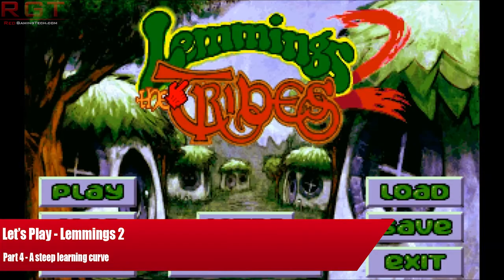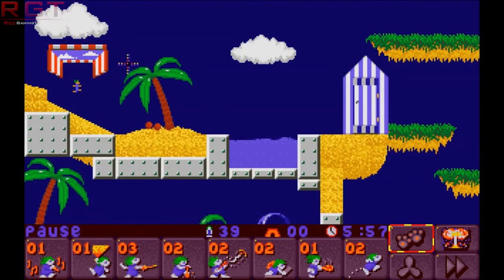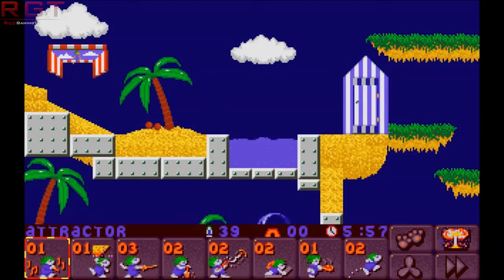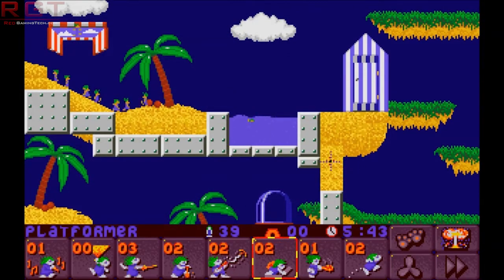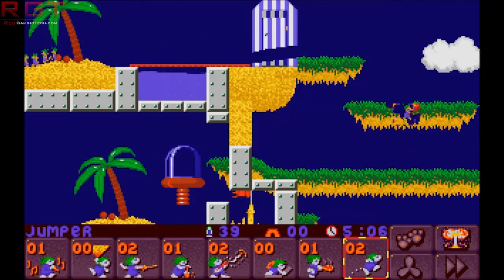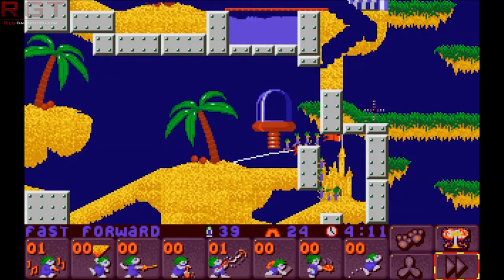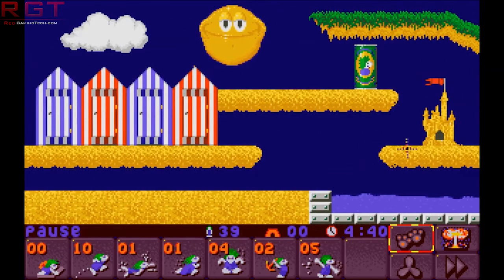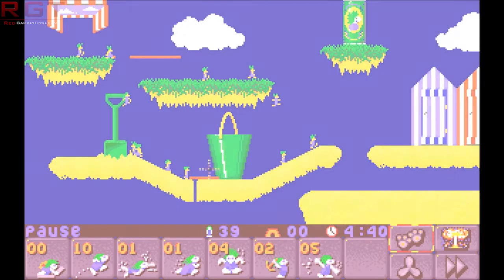Lemmings 2 - Let's Play & Walkthrough Part 4 | A Steep Learning Curve